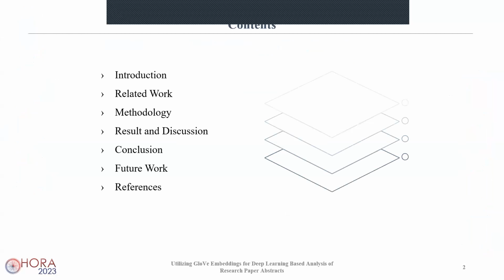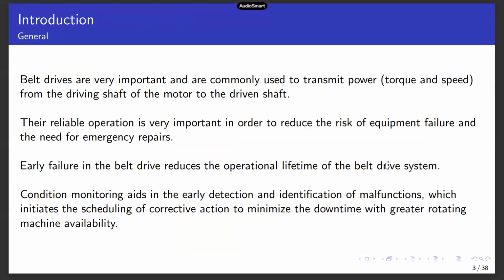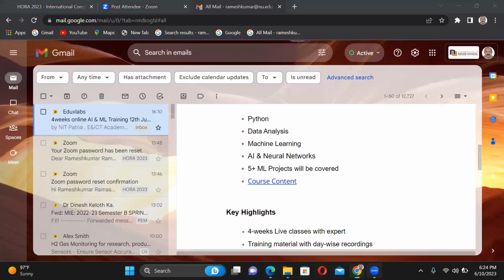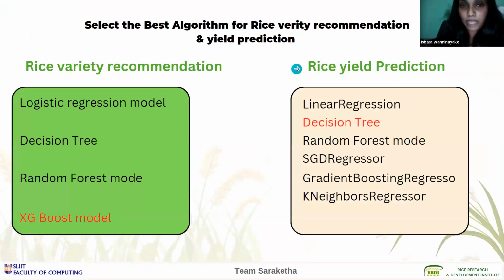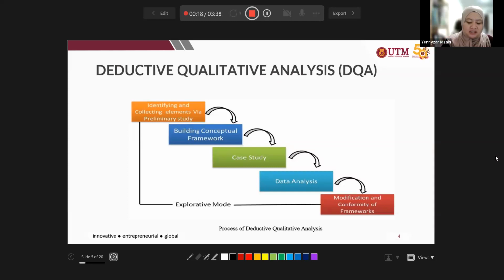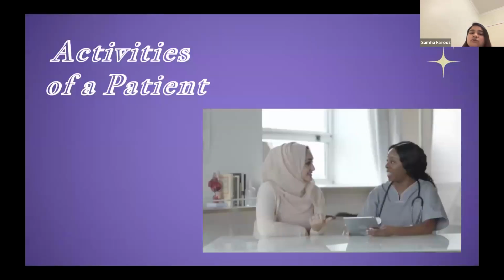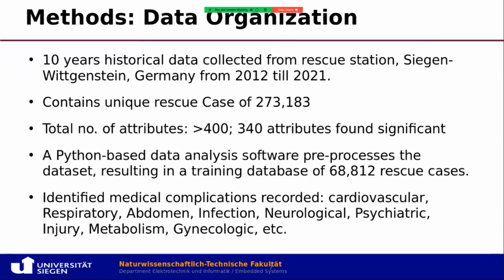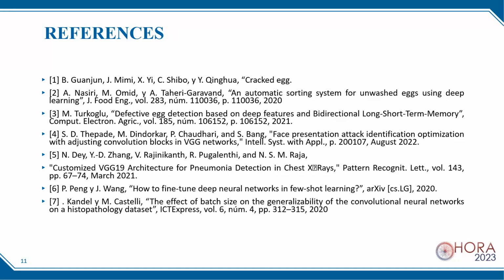Session 12. 2.